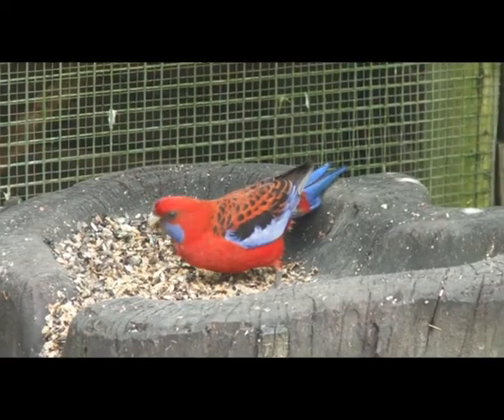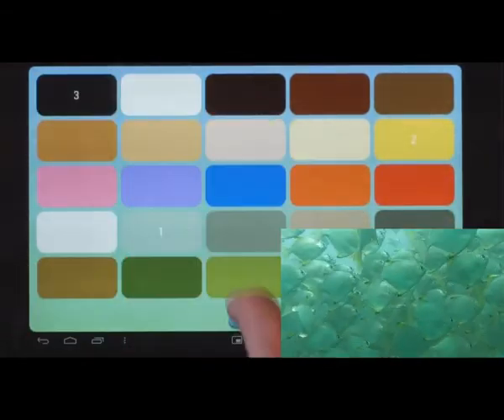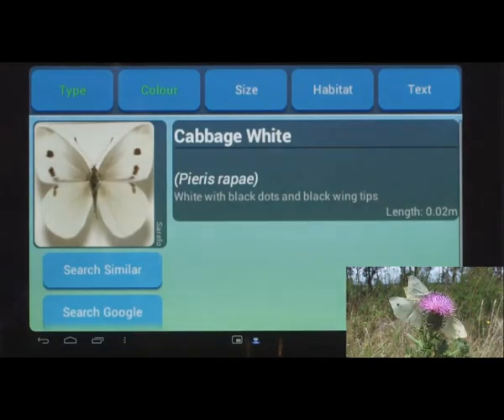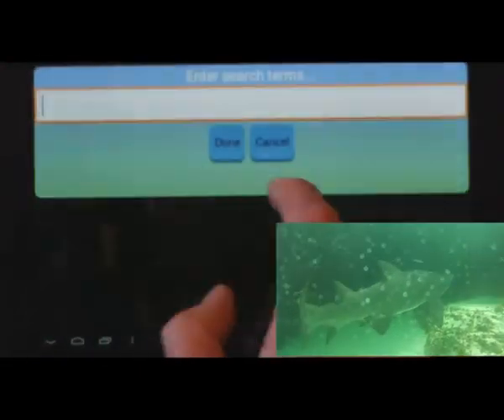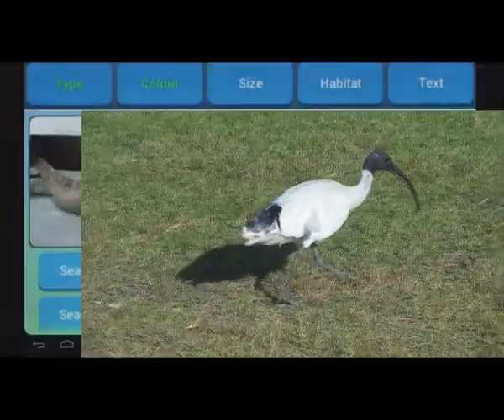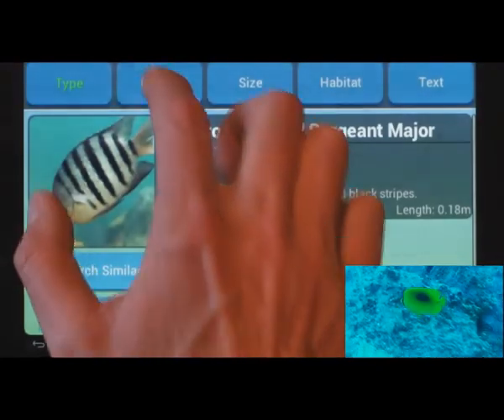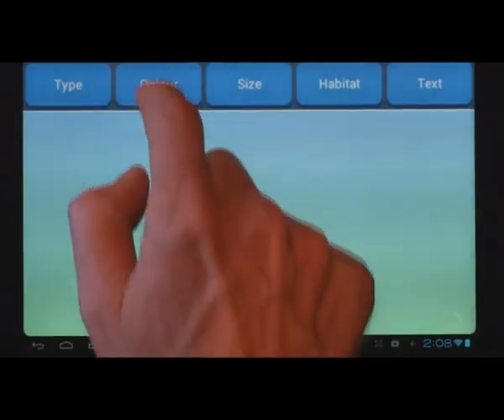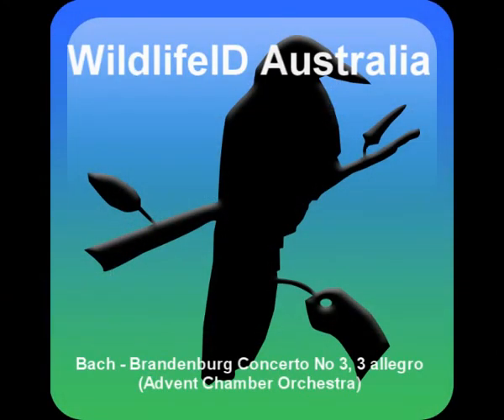WIldlifeID Australia - Best Use Techniques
This video shows the best ways to use WIldlifeID Australia to help identify Australian snakes, spiders, birds, fish, lizards, insects etc in the quickest possible times.  All the optional search fields are demonstrated and use of the "Search Similar" function is shown.